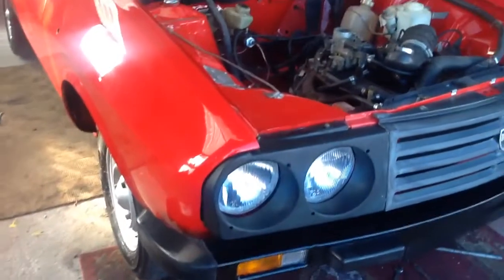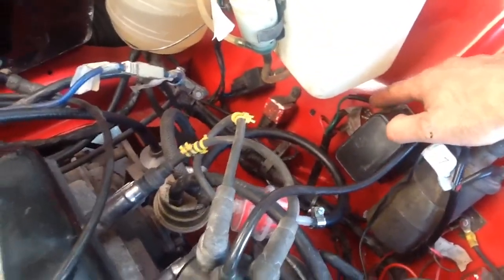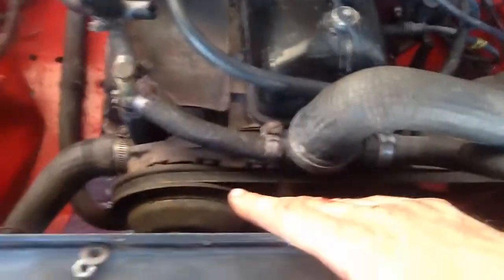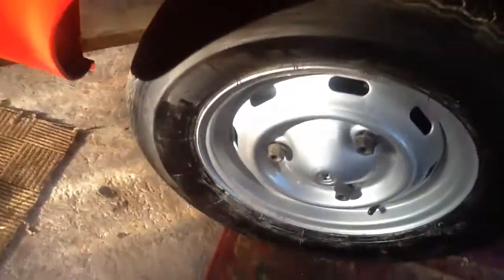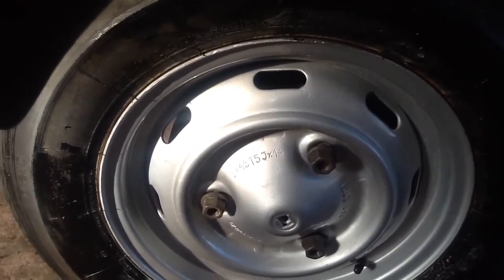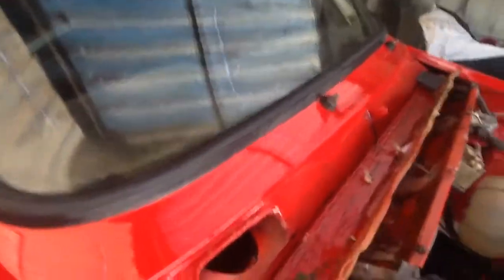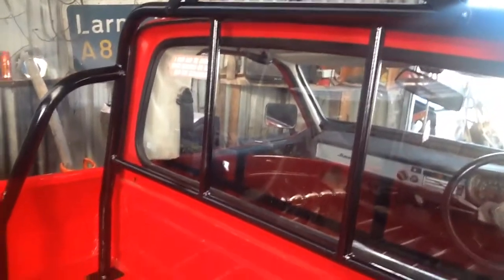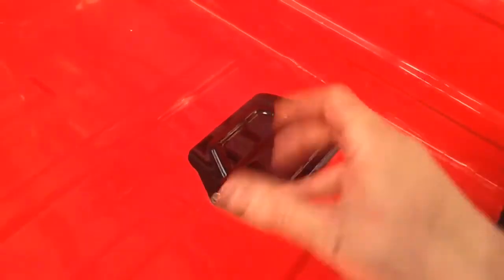Dacia Shifter Restoration Update 30(Single take update)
Dacia Shifter Restoration Update Mot perpetration